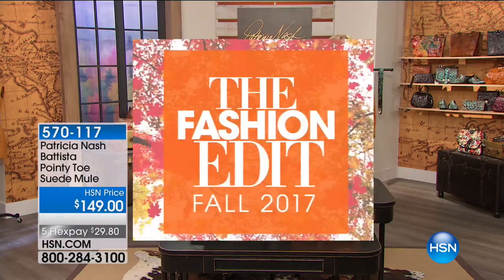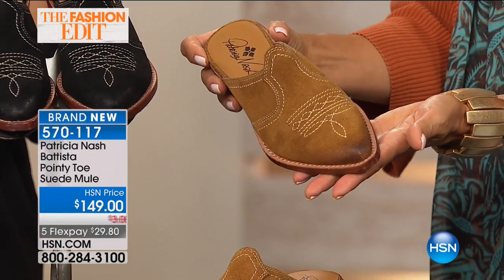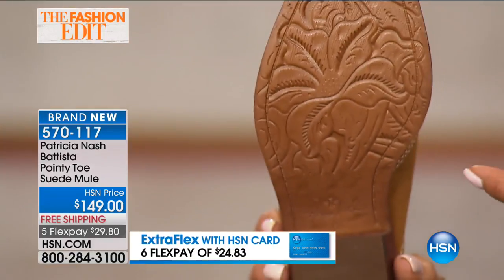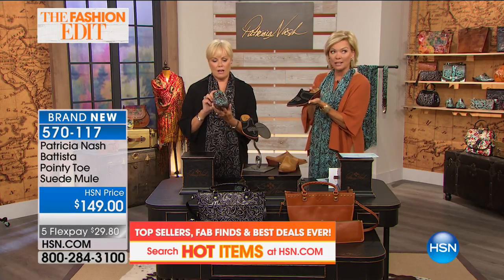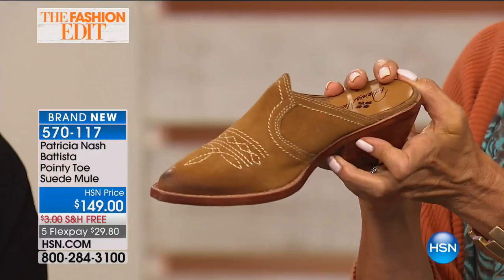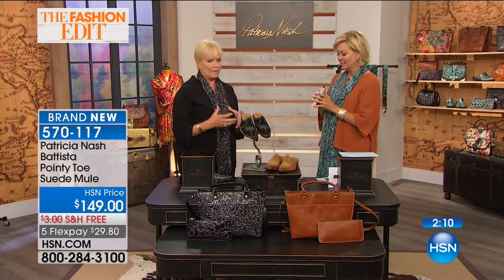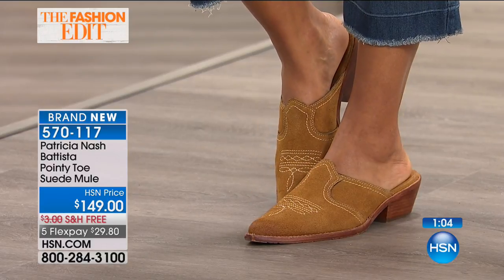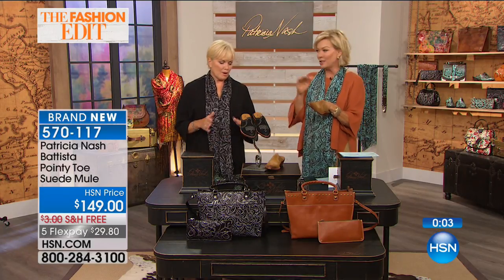Patricia Nash Battista Pointy Toe Suede Mule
Bringing the vintage feel of western boots with a modern update, the Battista mule is an instant classic. The burnished suede upper and stacked...